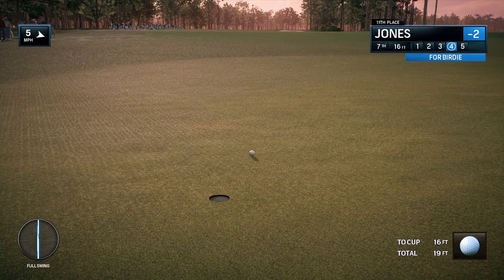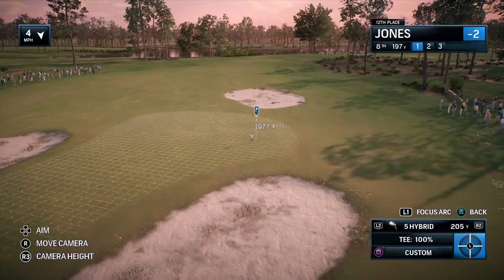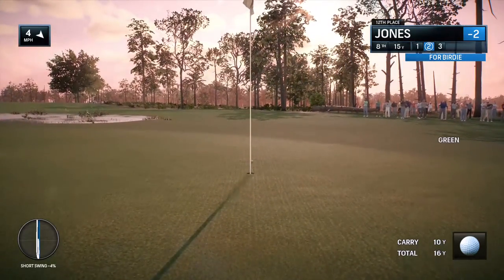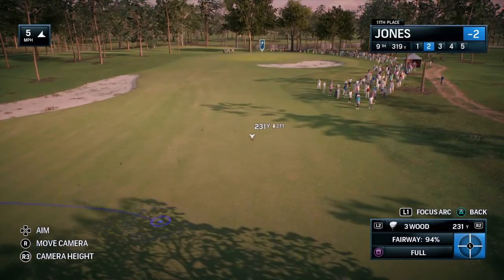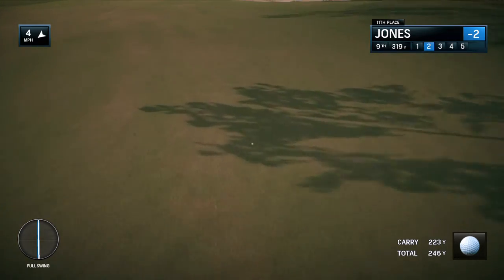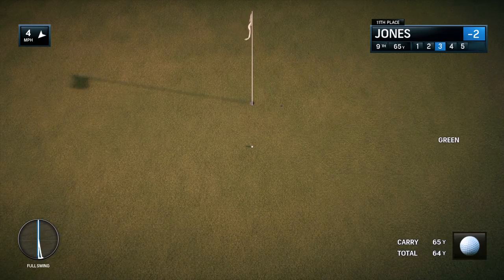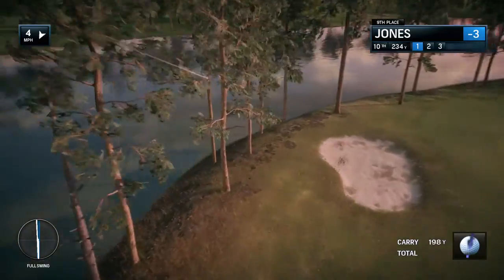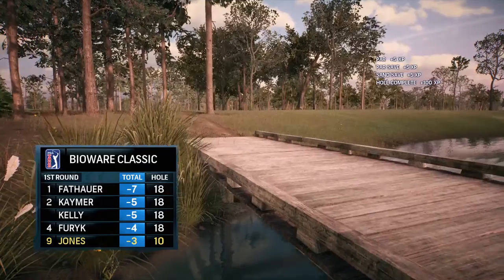EA SPORTS™ Rory McIlroy PGA TOUR My career Buddy Jones ep 3 Bioware Classic 1st round 7th through 12